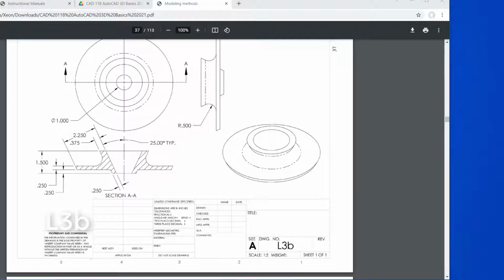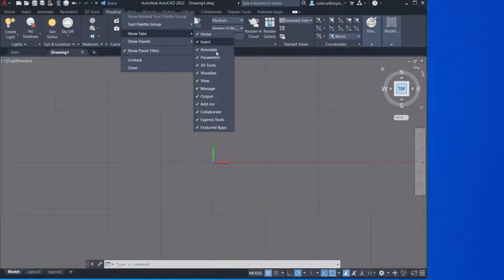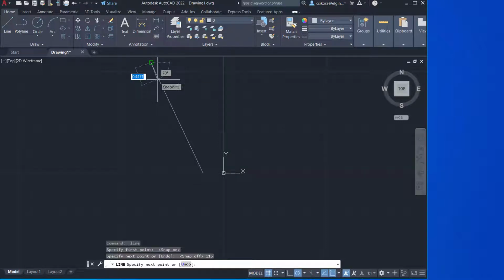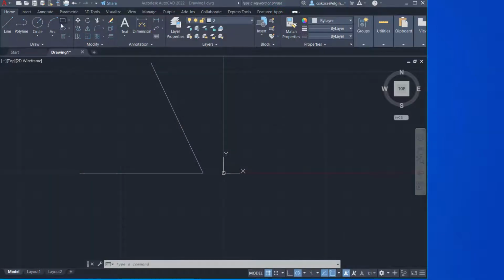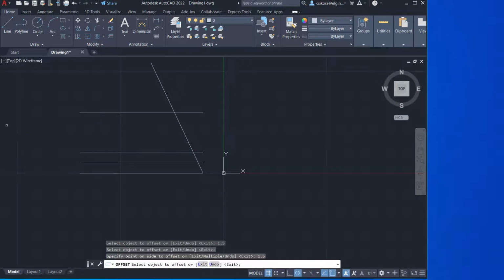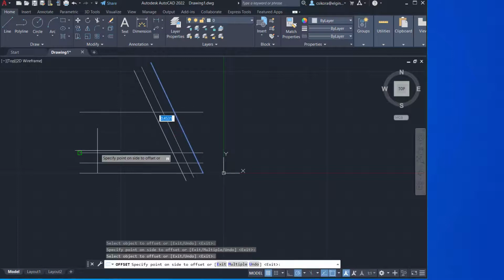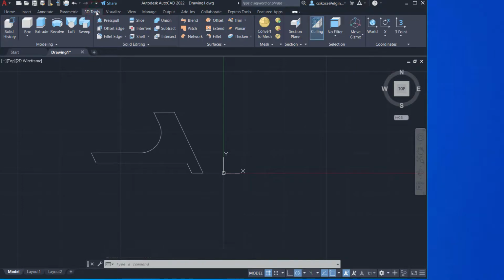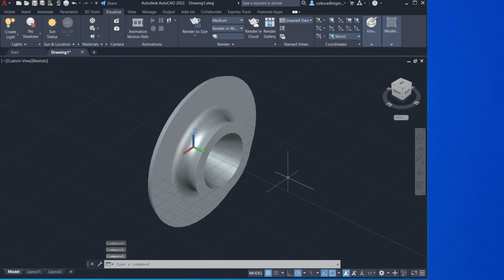L3 AutoCAD 2022 | Basic Modeling III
Lab 3 - Topics covered...
Offsets
Revolve
Sketch Fillet